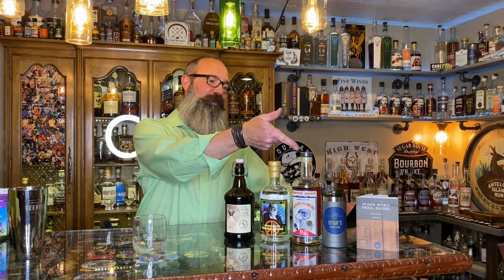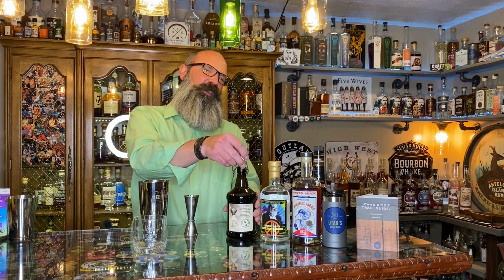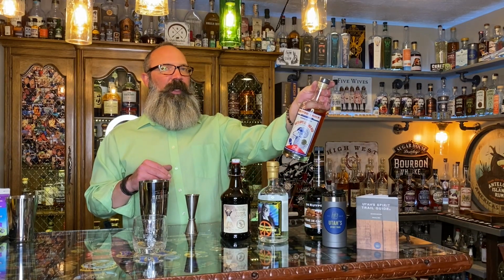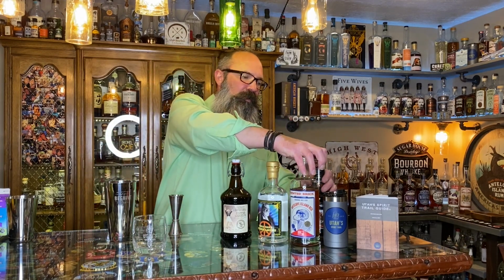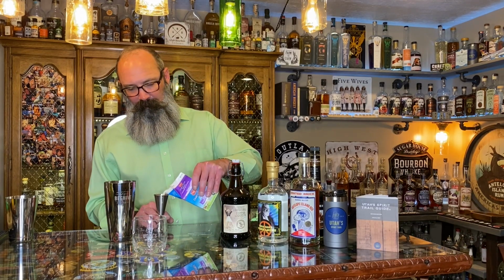Utah's Spirit Trail Cocktail Video Ep 31 Uncle Dan's Red Hammer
Uncle Dan’s Red Hammer features two of the distilleries on Utah's Spirit Trail, Dented Brick Distillery, Hammer Spring Distillers, and The Hive Winery and Brandy Co. As is the case with all Spirit Trail Cocktail Videos this cocktail is inspired by the men and women who craft their spirits right here in Utah.

For information about Utah's Spirit Trail and the participating distilleries please

And Twitter: @Utahspirittrail

Uncle Dan’s Red Hammer:

.75 oz / 22 ml Antelope Island Red Rum
.75 oz / 22 ml Perky Girl Coffee Liqueur
.75 oz / 22 ml Uncle Dan's Orange Liqueur
.75 oz / 22 ml Creme de Caco
1.5 oz / 44 ml Heavy Whipping Cream
Add all ingredients to a cocktail shaker and shake with ice for 15-20 seconds. Strain into a cocktail glass with ice.
No Garnish.